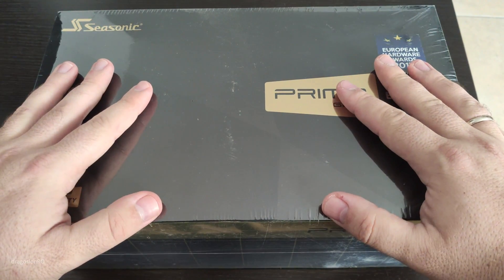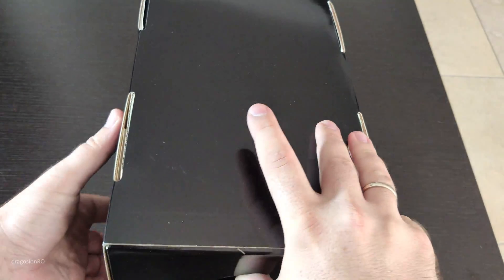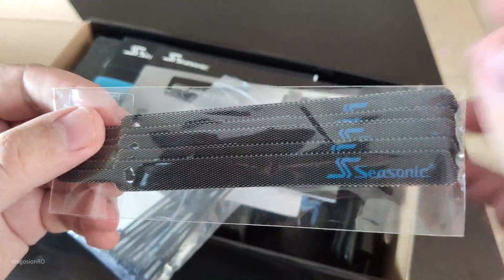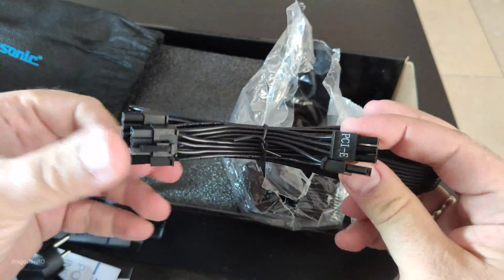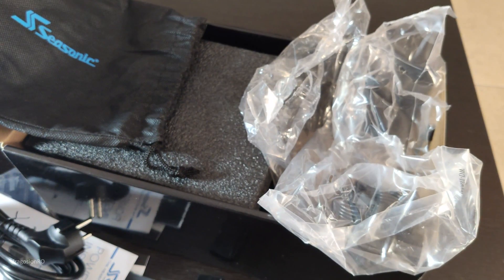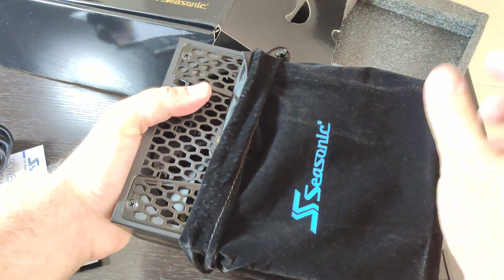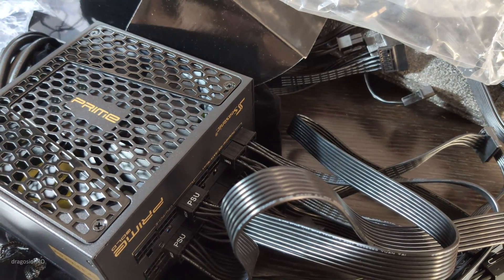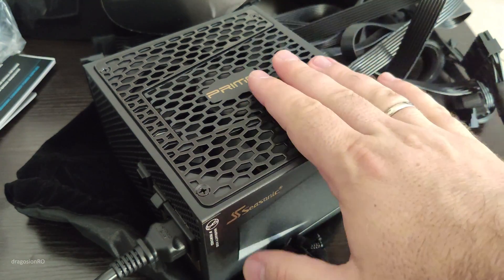Seasonic 650w 80+ Gold Prime Ultra Unboxing & Testing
Seasonic 650w 80+ Gold Prime Ultra Unboxing & Testing PSU operation.

It's a Fully Modular PSU to reduce cable clutter when less cables are needed.
The PRIME Gold Series achieves 80 PLUS Gold certification with its 90% efficiency at 50% system load.

Checking if the power supply (PSU) works normally after unboxing and before installing it in the PC case.

Seasonic has included a PSU tester in the box that will let
you perform a quick jump start on the power supply.
Each PRIME Ultra Series power supply will also ship with a SATA 3.3 adapter to support the
“Power Disable” (PWDIS) feature of the newer, high-capacity hard drives.

Key Features
Premium Hybrid Fan Control - Fanless until 40% load
Multi-GPU setup
Gold plated connectors

Specifications
ATS12V / EPS12V
Power efficiency: 80 Plus Gold
DC Output maximum output load: 650W.

FREE trials are also available!

Any questions?

Show how much you LIKE this video!

Purchase from our Amazon page, we get a small amount.